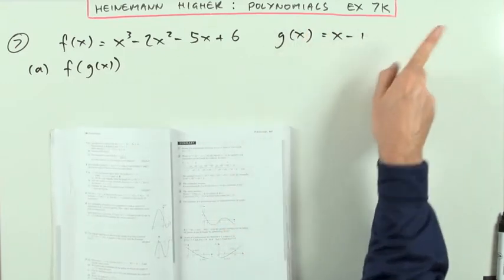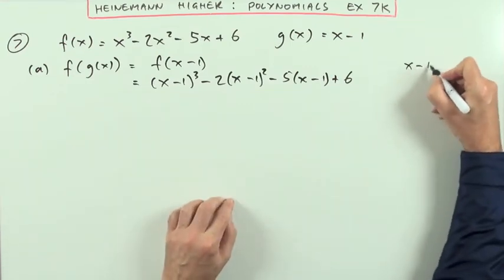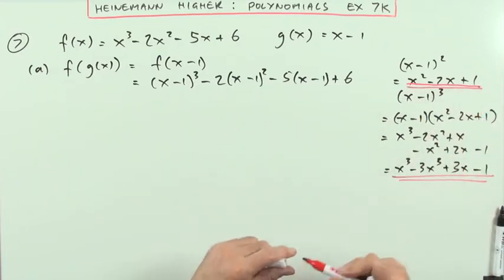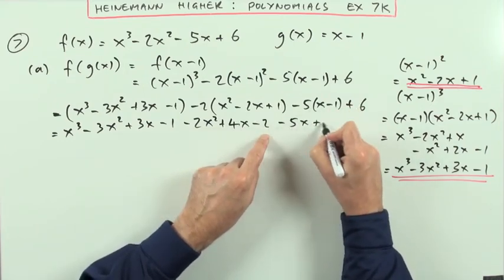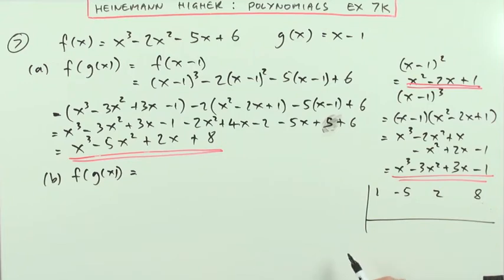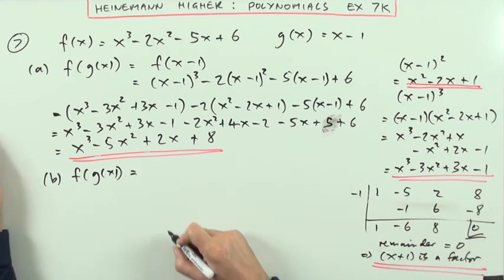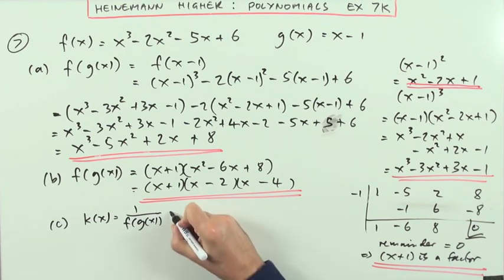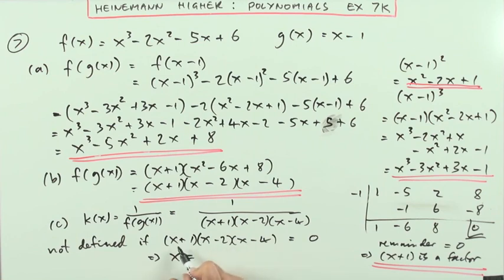Higher Revision: Ex 7K no.7 (Heinemann)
Unit 2, chapter 7 -- Polynomials